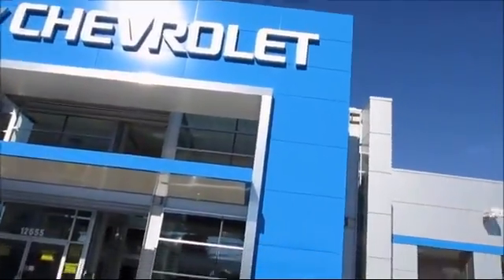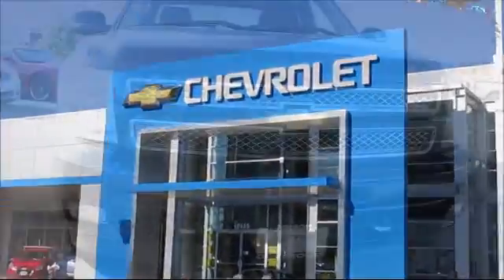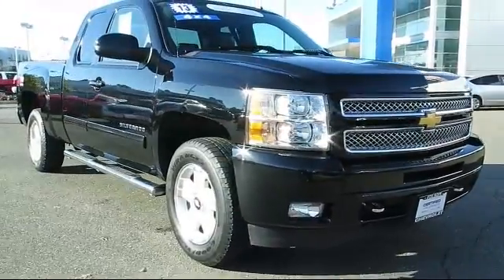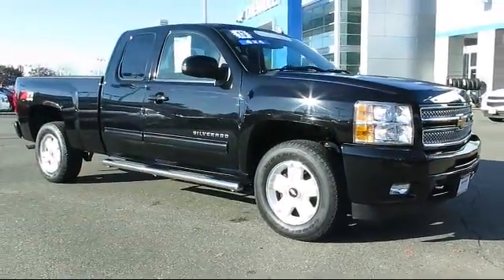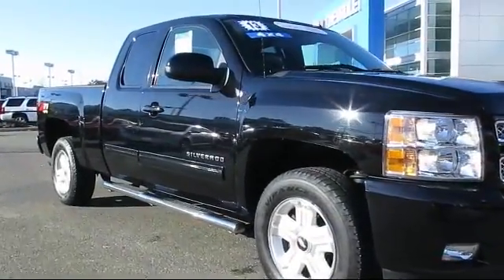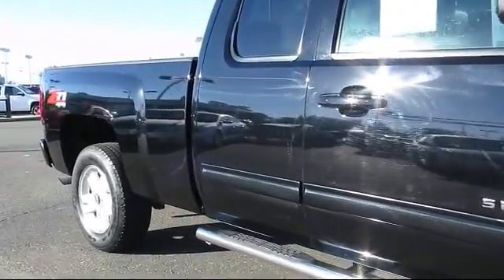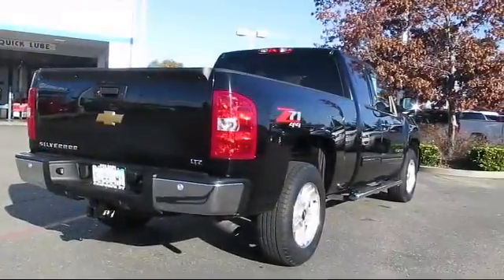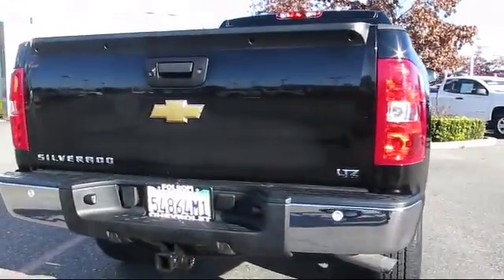2013 Chevrolet Silverado 1500 Extended Cab Ltz Pickup 6 1/2 Ft Sacramento Roseville Elk Grove Folso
2013 Chevrolet Silverado 1500 Extended Cab Ltz Pickup  6 1/2 Ft-Stock Number: 8201 Vin:1GCRKTE77DZ332804.

Folsom Chevrolet
12655 Auto Mall Circle